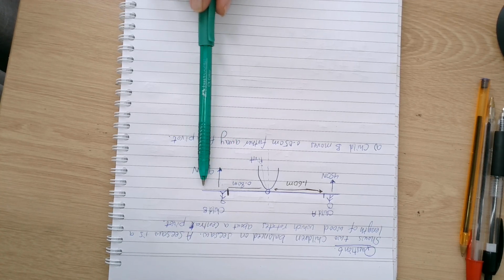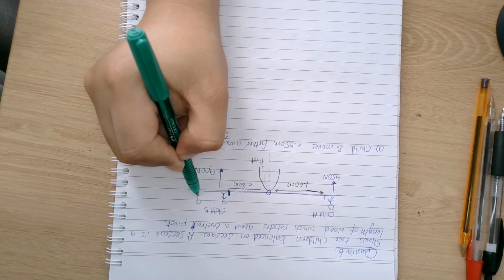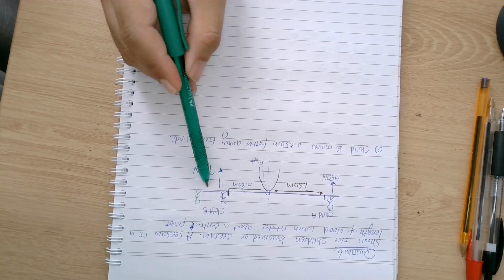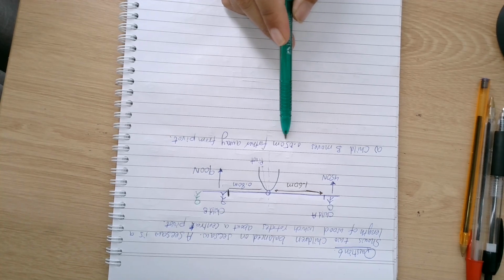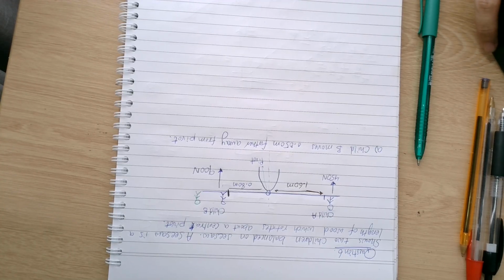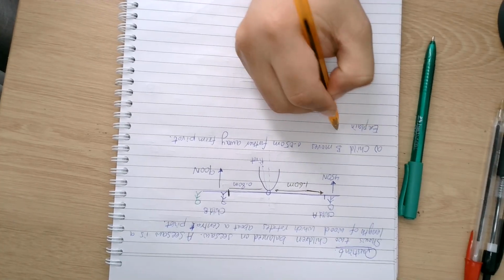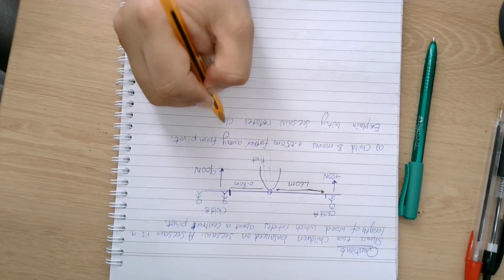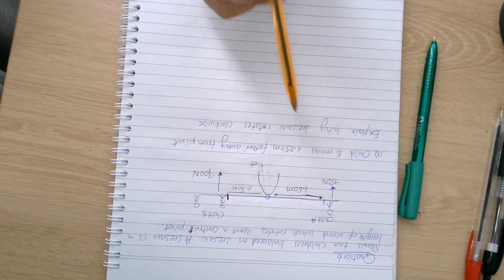Pivot IGCSE physics Question 6- part a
Seesaw problem using the principle of moments (torque)